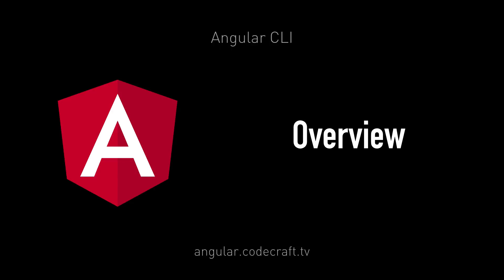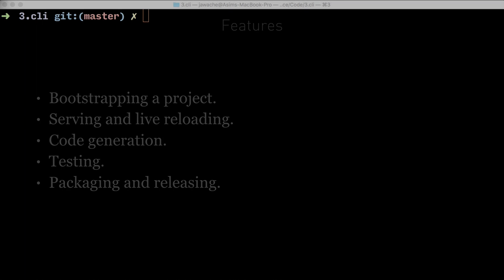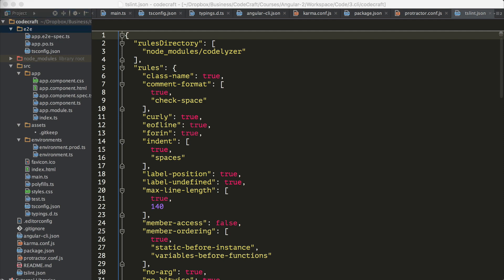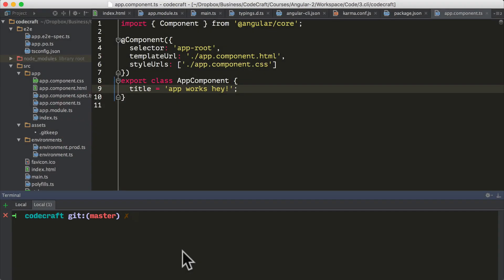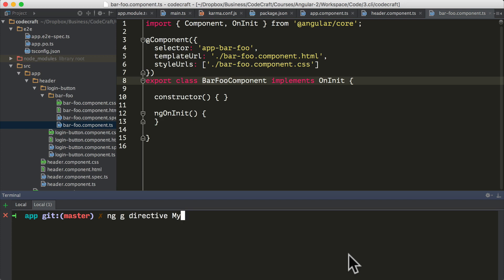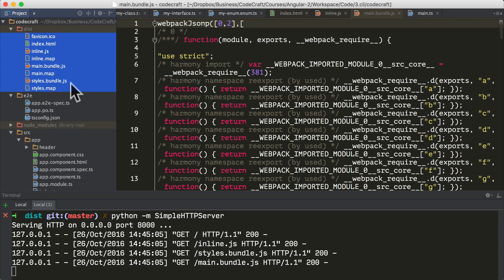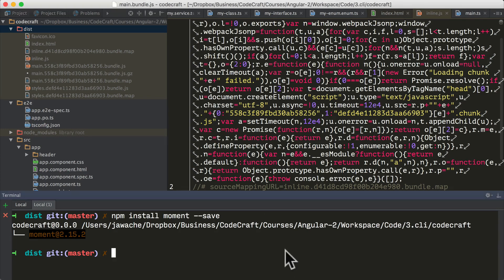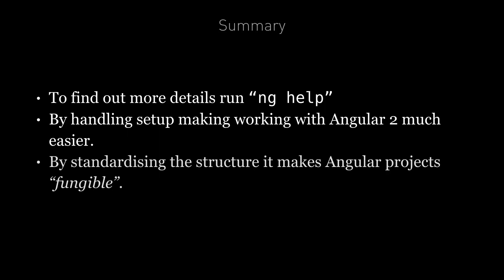EP 3.1 - Angular / Angular Command Line Interface / Overview & Installation & Usage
Angular now comes with a command line interface (CLI) to make it easier and faster to build Angular applications.